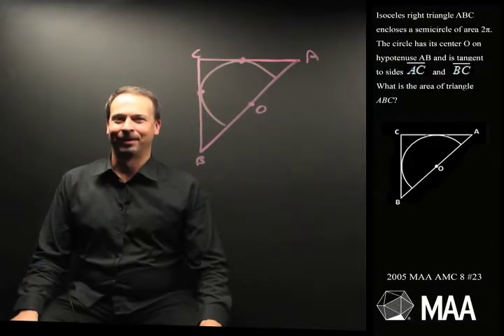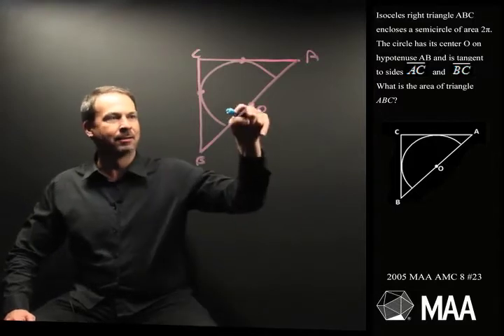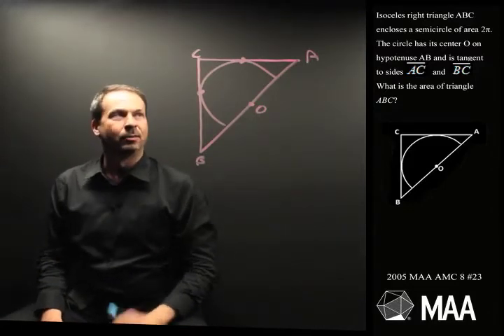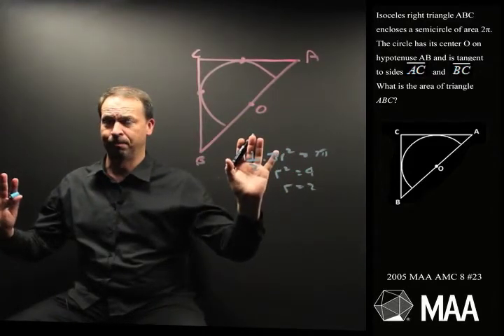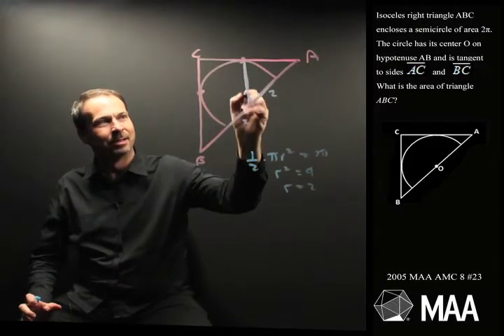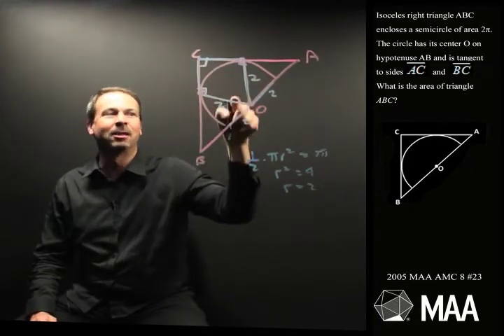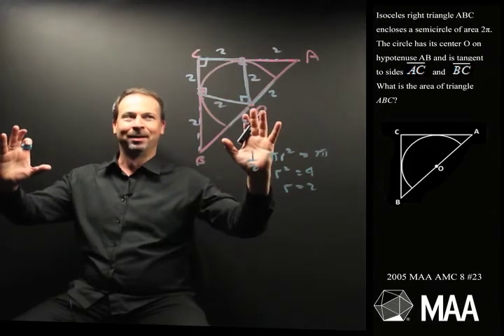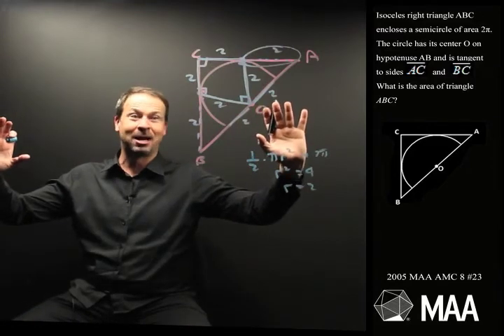A triangle area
James Tanton takes viewers through this question from the 2005 MAA AMC 8 Competition. Appropriate for the middle school grade levels, this question covers Geometry.

Read the Curriculum Burst essay that goes with this question